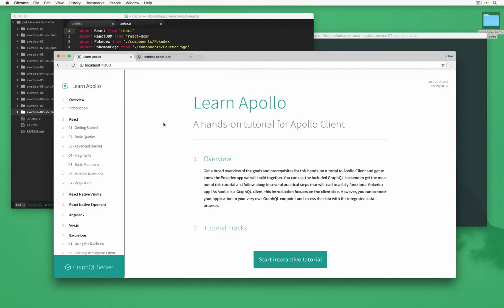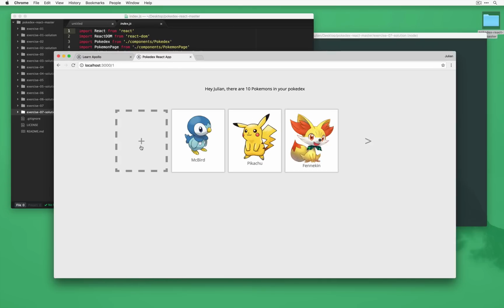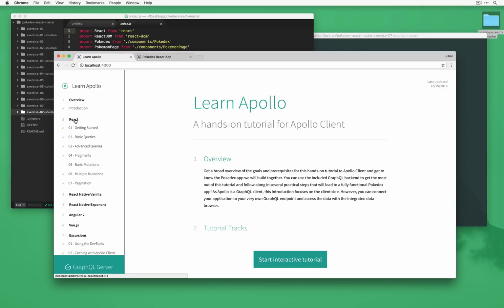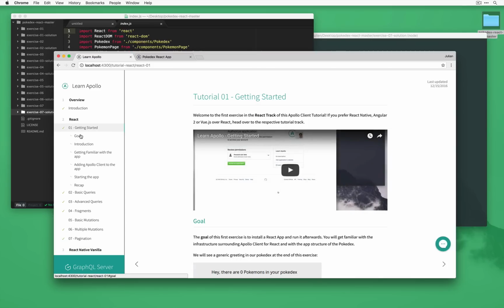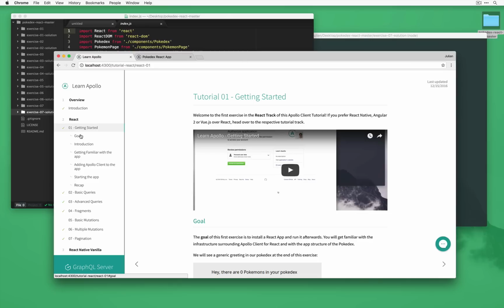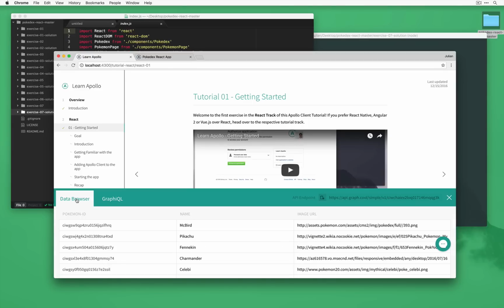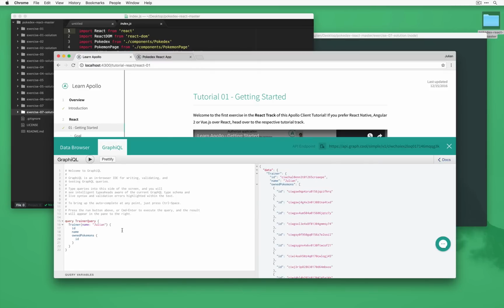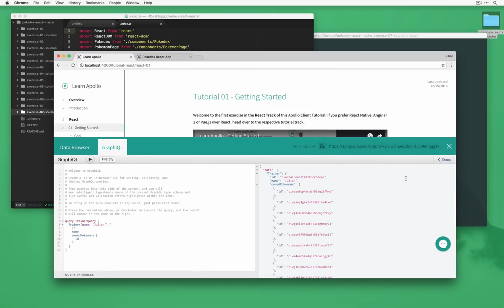Learn Apollo - Introduction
A hands-on tutorial for Apollo GraphQL Client